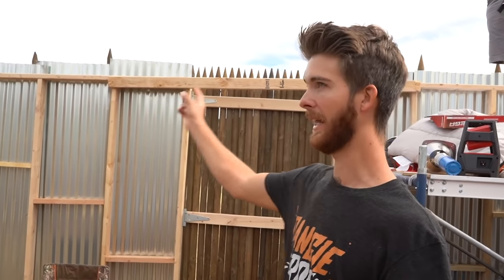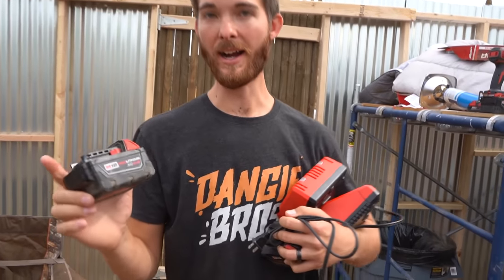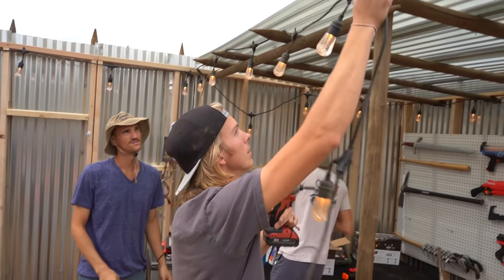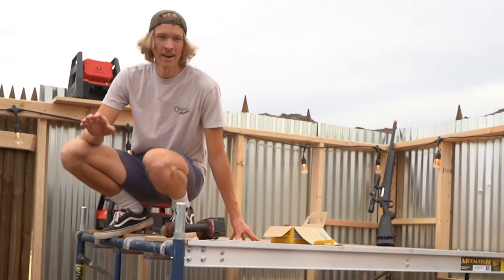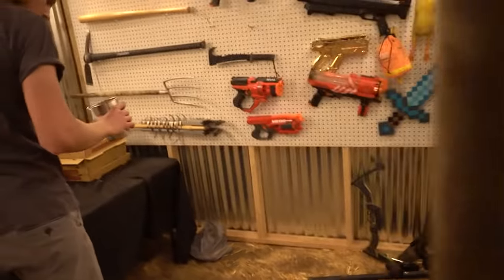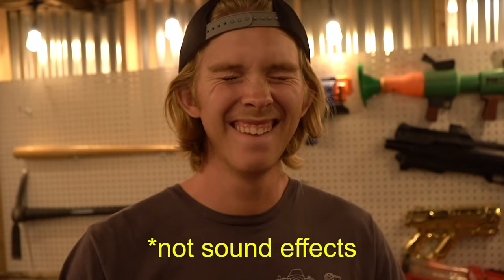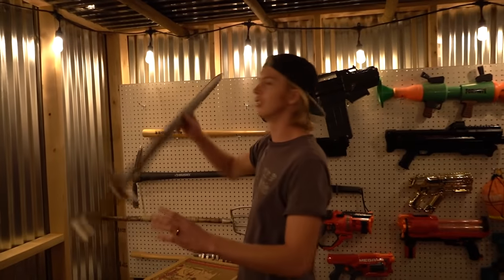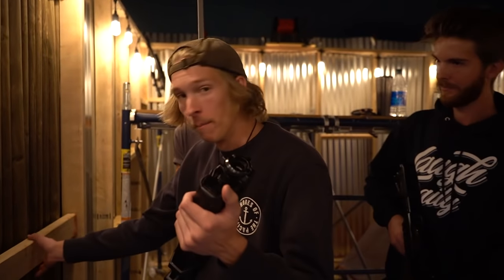We Spent the Night in our Survival Camp and THIS Happened..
We did an overnight challenge in our apocalypse survival camp and you wont believe what happened..